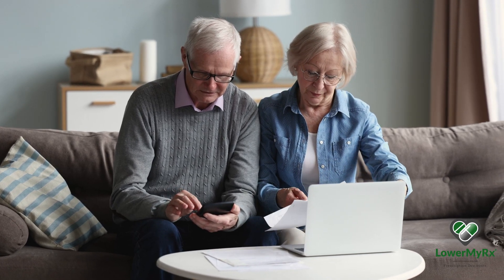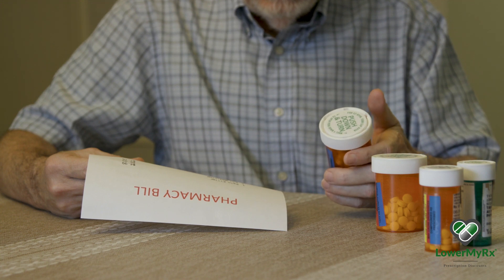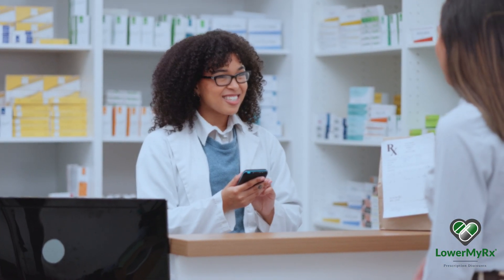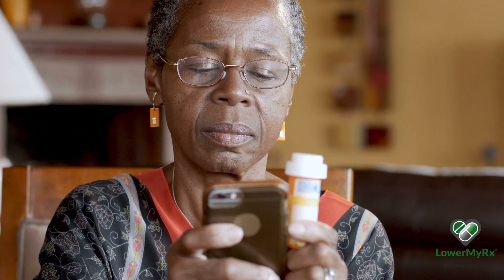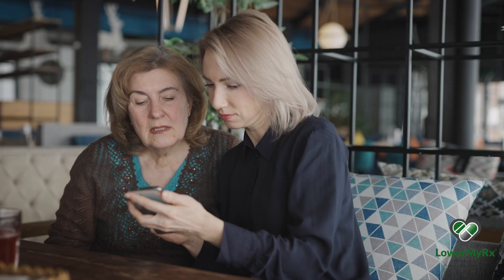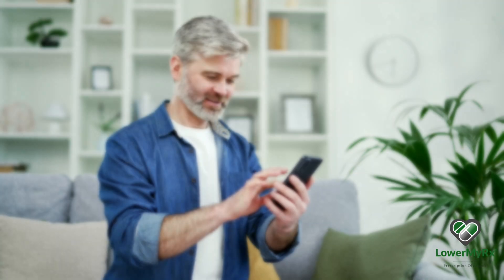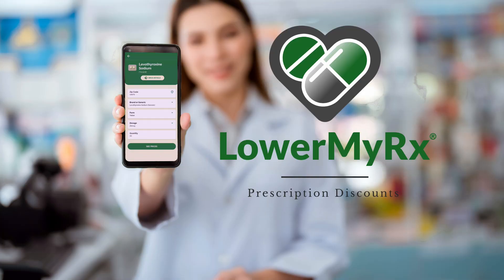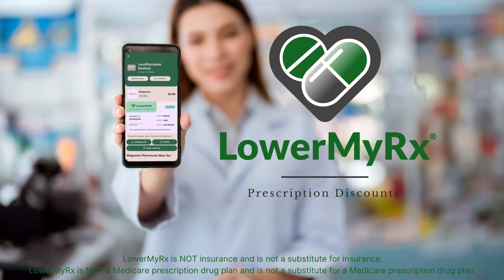Maximize Your Prescription Savings with LowerMyRx Mobile App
Unlock significant prescription savings with the "Maximize Your Prescription Savings with LowerMyRx Mobile App" video. LowerMyRx's innovative mobile app empowers users to find the best discounted prices for their medications effortlessly. Save up to 80% on prescriptions with just a tap, ensuring affordable healthcare is within reach for everyone.

Key benefits of the LowerMyRx Mobile App:

•    Prescription Savings: Enjoy major discounts on a wide range of medications.
•    Convenience: Easily search and compare prices from your mobile device.
•    Discounted Prices: Access the lowest available prices at pharmacies nationwide.

Join the community of savvy users who trust LowerMyRx for prescription savings and make your healthcare more affordable today. to explore the app's features and start saving now.